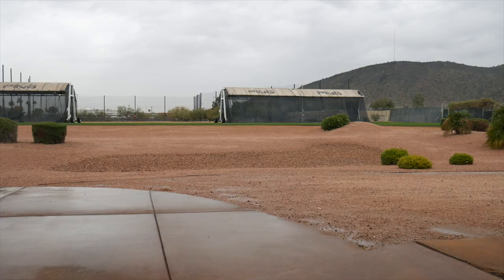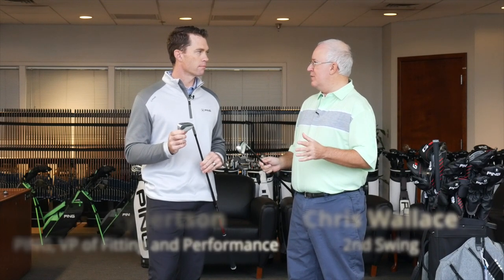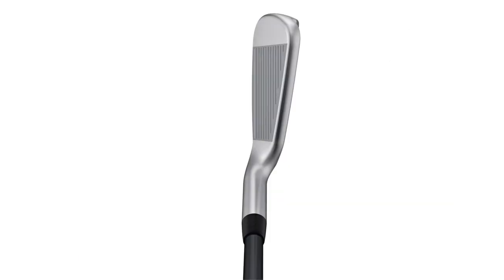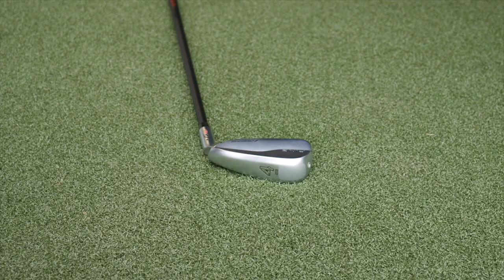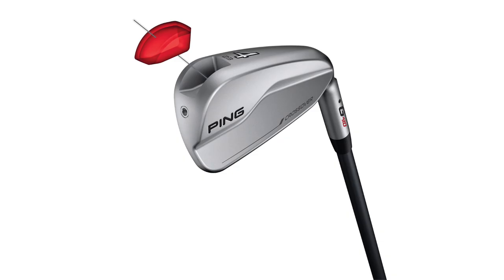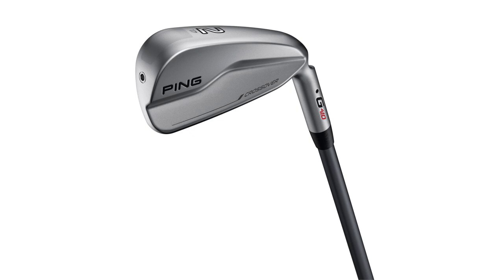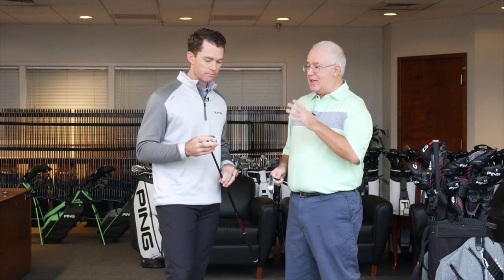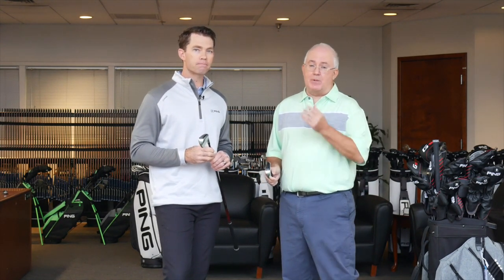PING G410 Crossover Review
2nd Swing caught up with PING Vice President of Fitting and Performance Marty Jertson at PING headquarters in Phoenix to find out more about the new G410 Crossover. Most notable about the G410 Crossover is that it has been slimmed down considerably when compared to the G and G400 versions. But the G410 will still provide ball speeds and launch conditions more in line with a hybrid or fairway wood than a long iron thanks to its maraging steel face. That said, the Crossover’s design will also give players the ability to work the ball more easily, both in terms of curvature and trajectory.